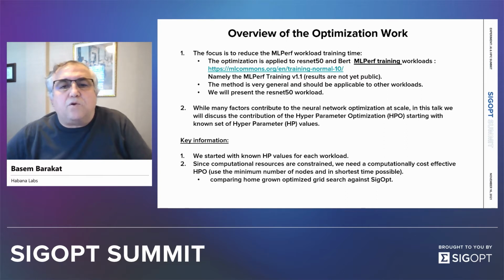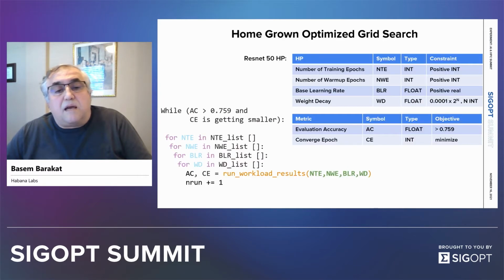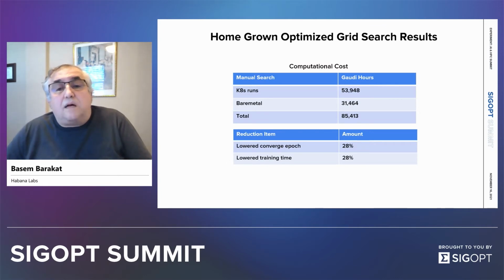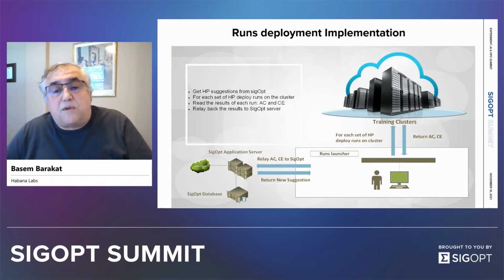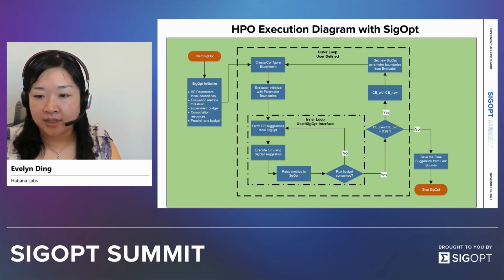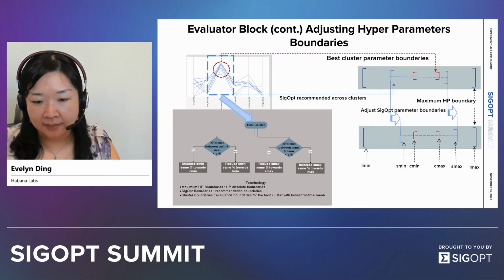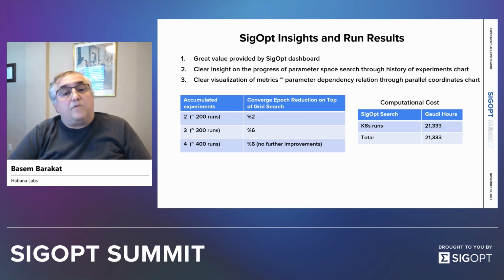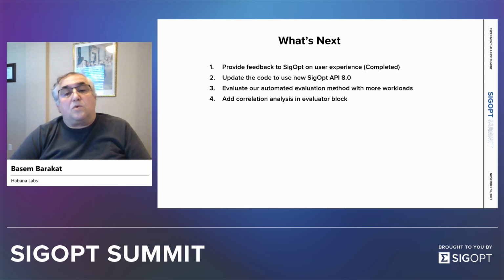Hyperparameter Optimization of MLPerf Training with Habana Labs: SigOpt Summit 2021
Large scale deep learning training workload runtime optimization is computationally expensive, requires contributions from a multidisciplinary team, and relies on complex hyperparameter optimization techniques. Habana Labs developed a computationally cost efficient methodology to reduce the MLPerf training workload’s runtime, namely the reduction of the number of training epochs required to reach target accuracy.

In this talk, Basem Barakat, Large Scale Machine Learning Engineer, and Evelyn Ding, Senior Machine Learning Engineer, both from Habana Labs, discuss how their team utilized HPO to optimize runtime and tested two different methods in the process: home-grown Grid Search and the SigOpt optimization library. When comparing these two optimization methods, SigOpt provided a clear advantage over home-grown Grid Search in multiple ways. Habana Labs team will share their experience working through these challenging workloads and the insights they gained in the process.

This talk was presented as a part of the 2021 SigOpt Summit.